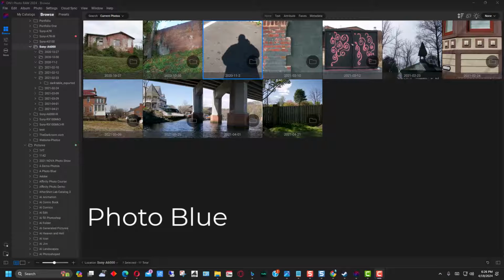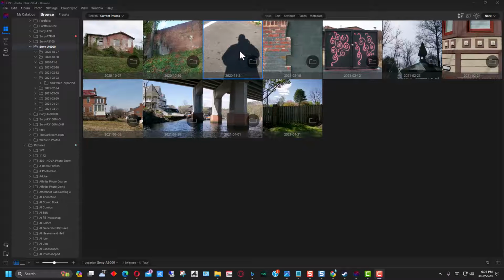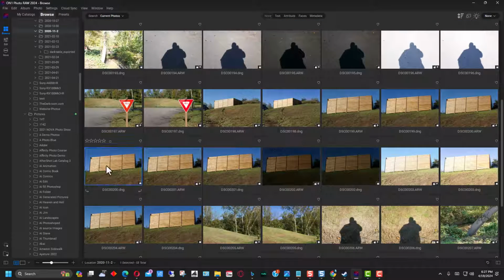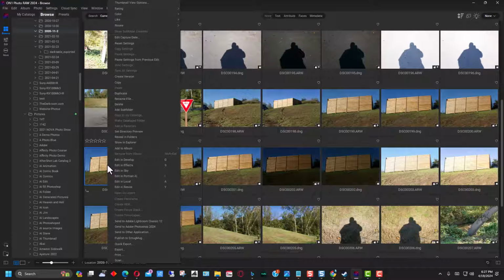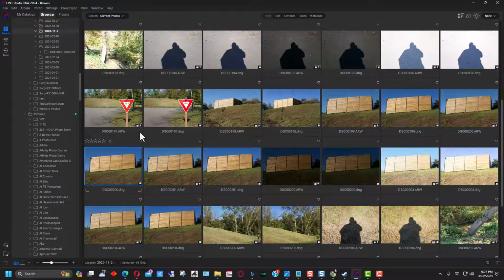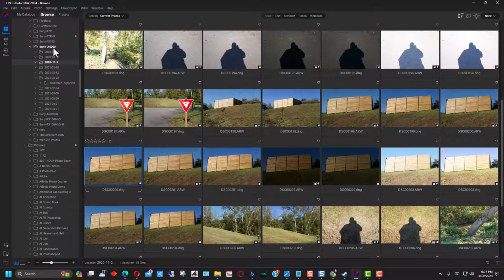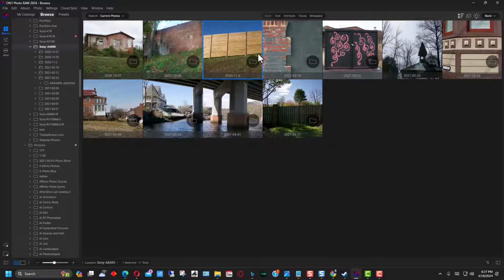ON1 - How to Change the Directory Preview Image in ON1 Photo Raw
How to Change the Directory Preview Image in ON1 Photo RAW

Welcome to Photo Blue! I'm Dean, and in today's quick tutorial, I'll show you how to change the directory preview image in ON1 Photo RAW. If you're tired of seeing random or less meaningful images representing your folders, this video will help you customize those previews to better reflect the contents of each directory.

By default, ON1 Photo RAW uses the first image in a folder as the preview image, but you can easily change this. I'll walk you through the steps, starting with selecting the folder you want to update. In this example, I’ll choose a more representative image to replace the default preview, making it easier to remember what's in the folder.

You'll learn how to right-click on your chosen image and select "Set Directory Preview" to update the folder preview. This is a simple yet powerful way to organize your photo library visually, especially when working with large collections of images.

Timestamps:
0:00 - Introduction to Changing Directory Preview Images
0:30 - Navigating to the Folder in ON1 Photo RAW
1:00 - Selecting and Setting a New Preview Image
1:30 - Verifying the Updated Folder Preview
2:00 - Final Tips and Tricks for Folder Organization